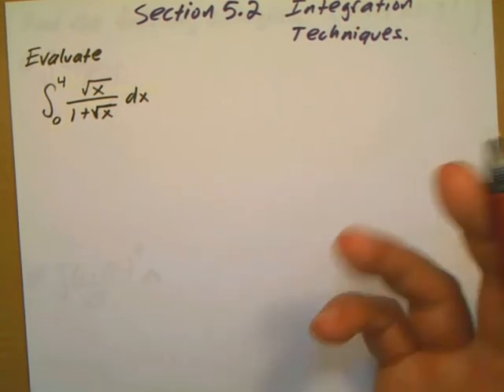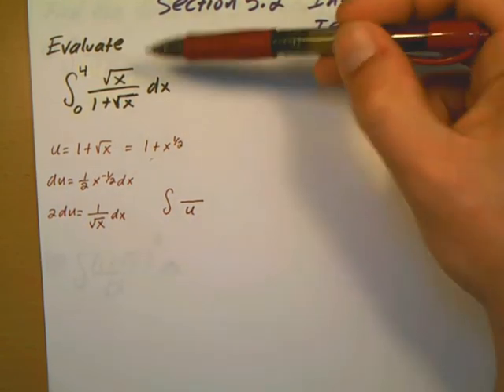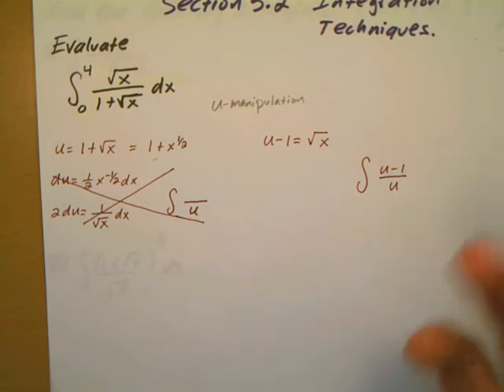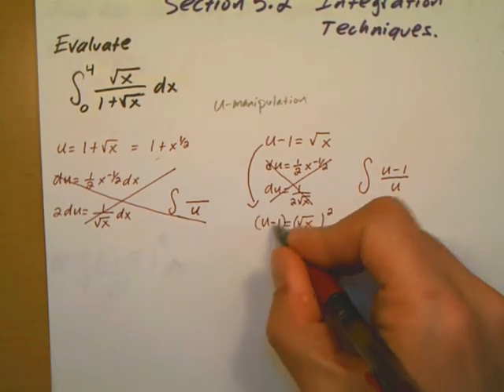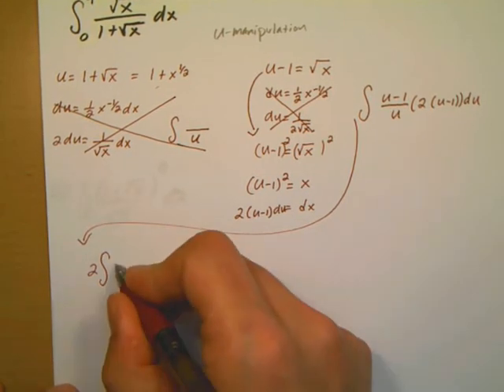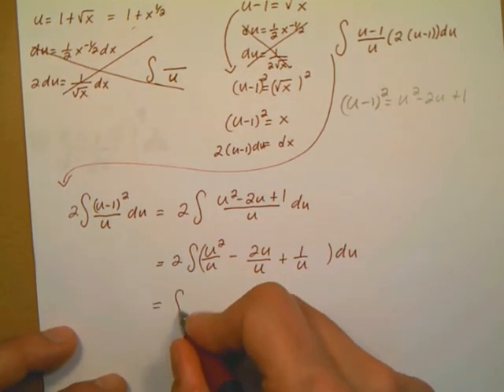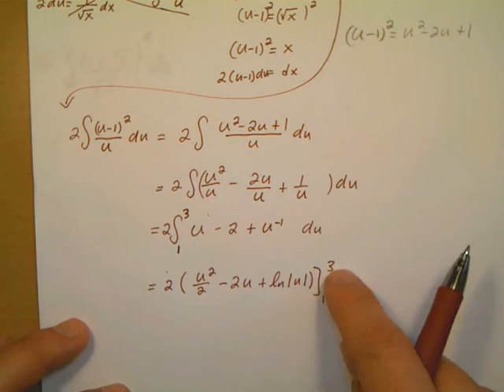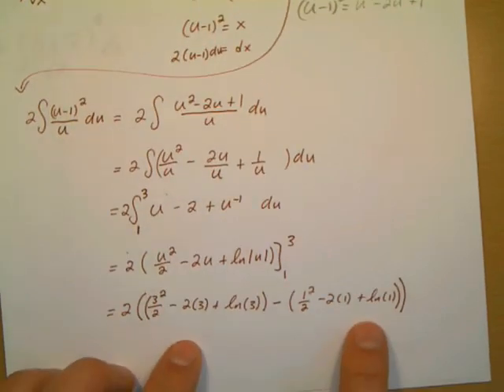Section 5.2 Integration techniques